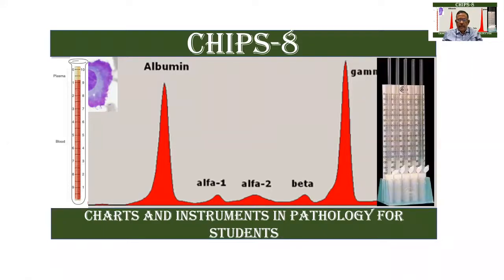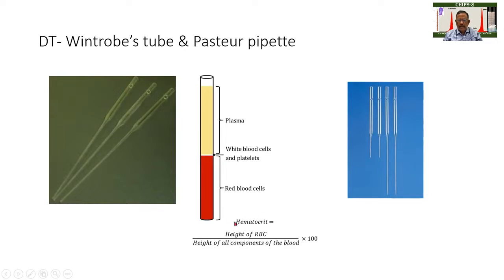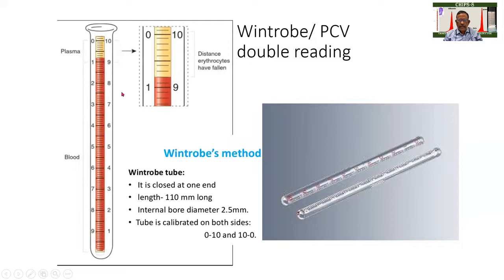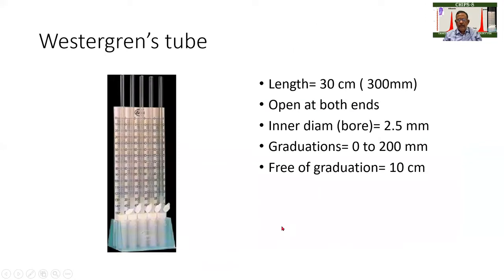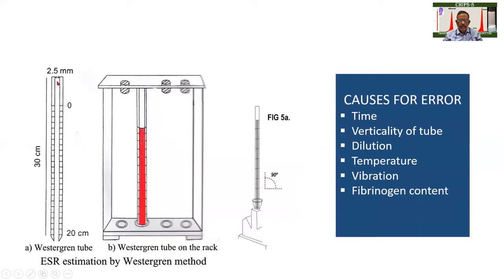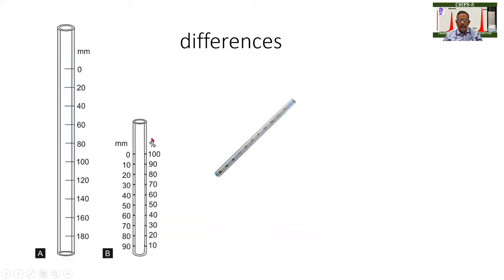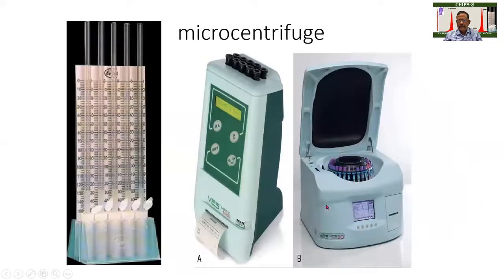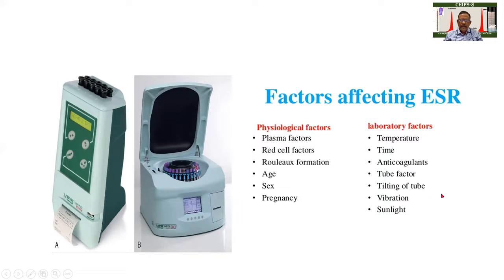UG Spotters - Instruments CHIPS 8 Westergren & Wintrobe Pathology practicals VV Dr GSS SRM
CHIPS 8   Westergren & Wintrobe   Pathology practicals   MBBS   instruments   Dr GSS   SRM